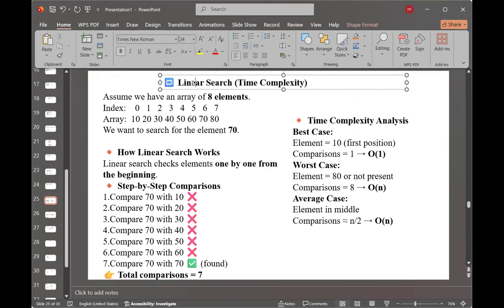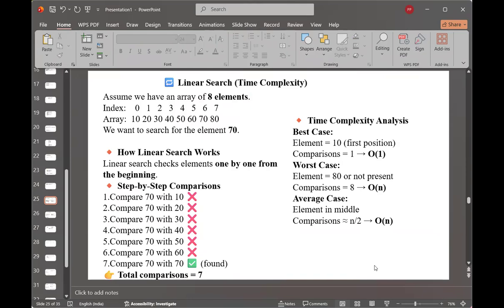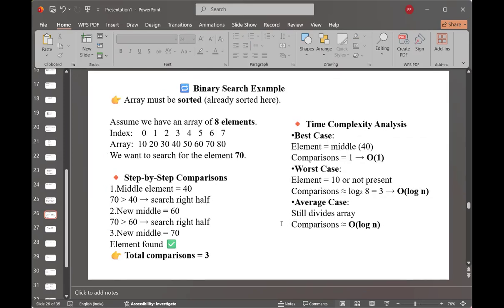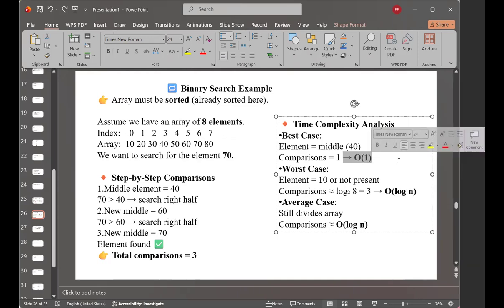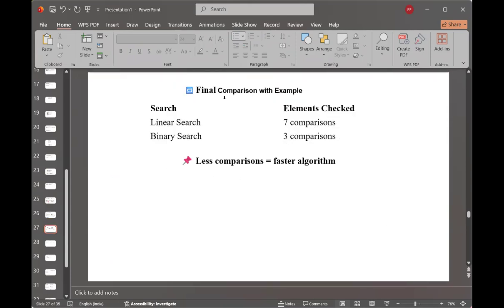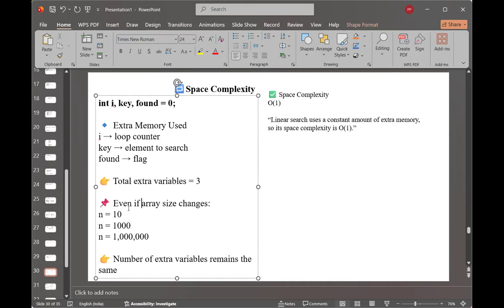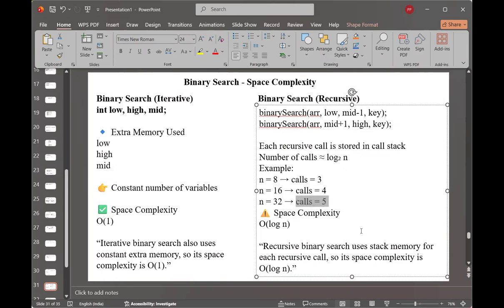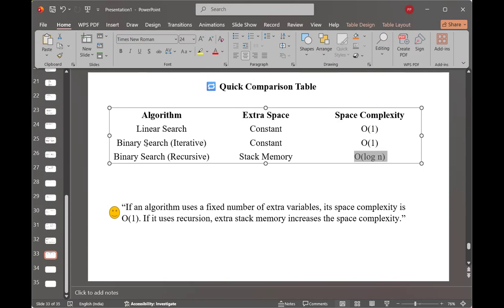Linear Search and Binary Search Complexity Best, Worst, Average Case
In this video, we explain the time complexity and space complexity of Linear Search and Binary Search in a simple and easy-to-understand way.

You will learn:
✔ Linear search time complexity (best, worst, average case)
✔ Binary search time complexity (best, worst, average case)
✔ Space complexity of linear and binary search
✔ Comparison between linear search and binary search
✔ Practical examples in C programming

This video is very helpful for DSA, C programming, coding interviews, exams, and placements.time complexity
space complexity
linear search
binary search
linear search time complexity
binary search time complexity
linear search space complexity
binary search space complexity
linear vs binary search
dsa time complexity
dsa in c
searching algorithms
best worst average case
algorithm complexity
c programming dsa
placement preparation